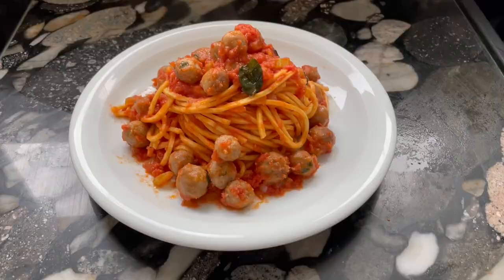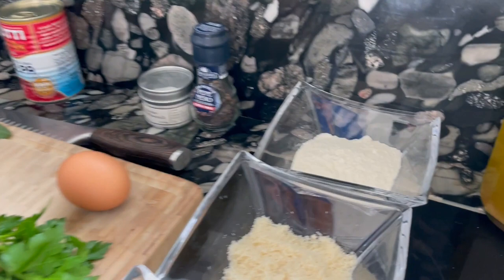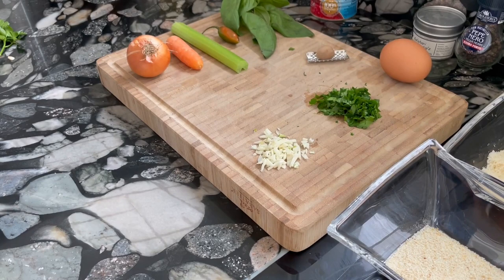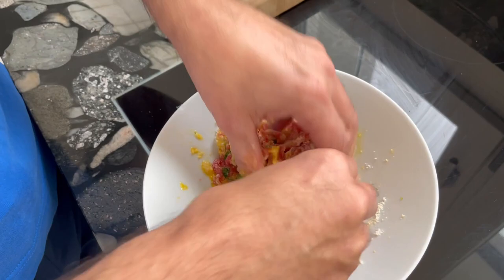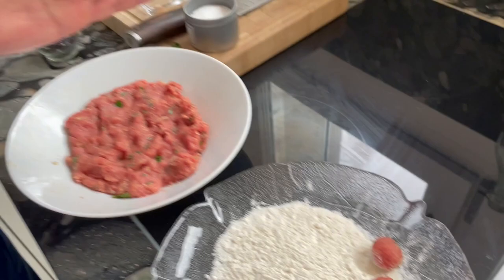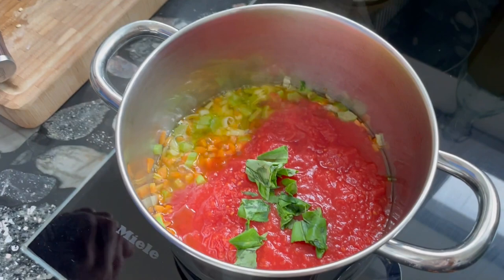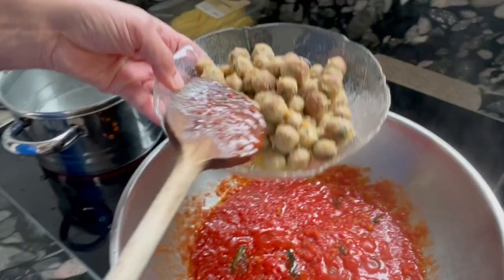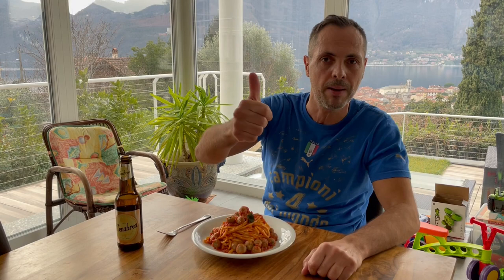SPAGHETTI ALLA CHITARRA CON PALLOTTINE ALLA TERAMANA - authentic recipe from Abruzzo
How to cook spaghetti alla chitarra con le pallottine alla teramana - meaning with very small meatballs cooked the Teramo way, which is a town in Abruzzo region in central Italy. Recipe homemade in Italy.

This is a very traditional dish from Abruzzo region, in particular from Teramo. It includes very small meatballs made of minced beef and cooked in a tomato sugo. And yes, this version of spaghetti with meatballs is an authentic Italian dish (abruzzese). The meatballs should be as small as 1 cm, which allows to eat them without knife - Italian pasta dishes are typically eaten without knife. This dish is usually eaten with spaghetti alla chitarra, which do not have a round shape, but a quadratic shape.

Ingredients for 3 persons:
250 g of spaghettti alla chitarra (slightly bigger size and quadratic, alternatively use standard spaghetti)

For the tomato sugo:
½ onion
½ carrot
½ celery
basil leaves
extra virgin olive oil
400 ml of tomato polpa
1 chili (optional)

For the small meatballs:
250 g of minced beef
1 garlic clove
parsley
1 egg
some breadcrumbs
50 g of Parmigiano Reggiano
pepper
salt
nutmeg
00 type flour